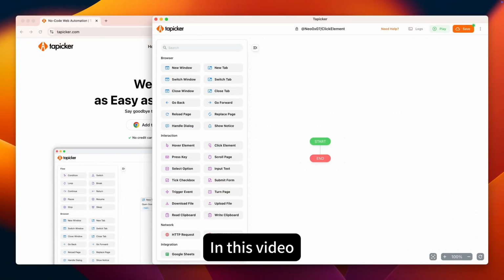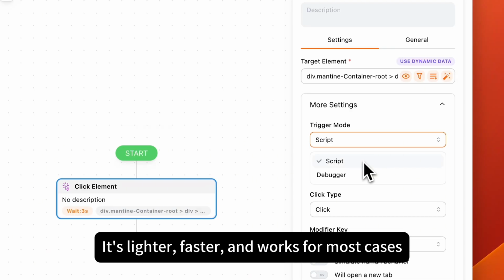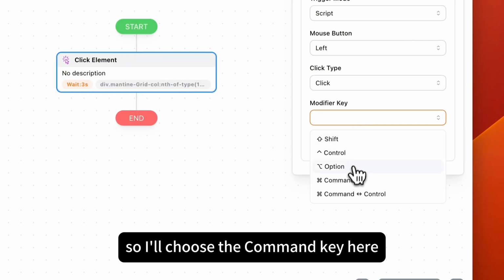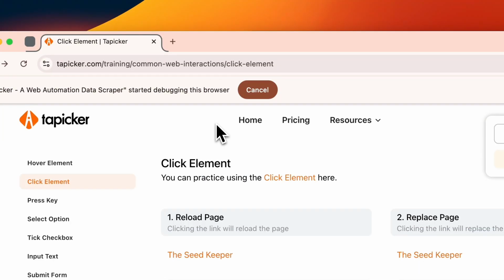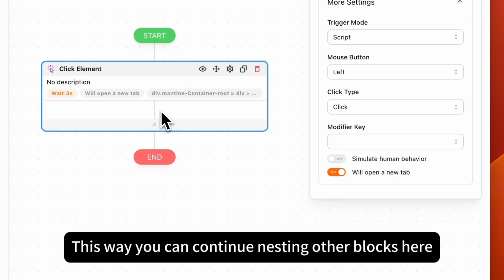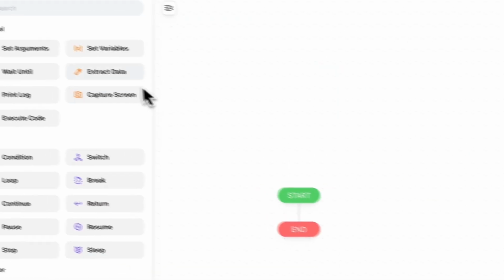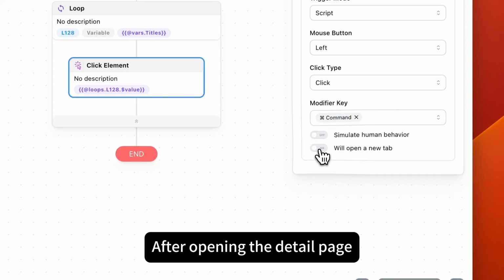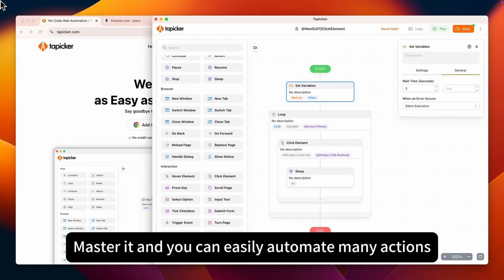Click Element | Tapicker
Learn how to use the Click Element block in Tapicker to automate clicks on webpages just like a real user. In this tutorial, we’ll walk you through everything — from setting target elements, choosing trigger modes, click types, and modifier keys, to simulating human-like behavior. You’ll also see practical examples like opening links in new tabs, scrolling elements into view before clicking, and clicking through product listings on Amazon.

Whether you’re automating repetitive tasks, scraping data, or building complex web automation workflows, mastering the Click Element block will give you the power to handle almost any click interaction online.

Perfect for beginners and advanced users who want to speed up web automation, boost productivity, and save time.

What you’ll learn:
• How the Click Element block works
• Script mode vs Debugger mode
• Single click, double click, left click, right click options
• Using modifier keys like Control, Shift, or Command
• Simulating human actions for better interaction
• Real-world example on Amazon product pages

If you want to automate clicks, extract data, or build powerful browser automation workflows, this video is for you.

⏱️ Chapters
00:00 Introduction
00:19 How It Works
01:09 Trigger Modes
01:36 Click Type
01:52 Modifier Keys
03:57 Simulate Human Behavior
04:48 Open New Tab
05:42 Real-world Example
08:29 Conclusion

We’d love to hear your feedback and help you build better automations!